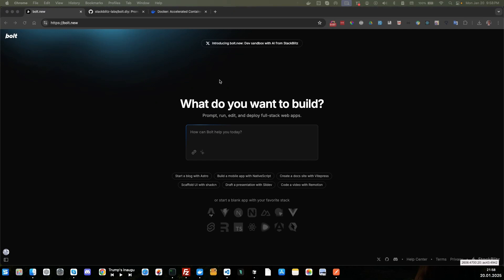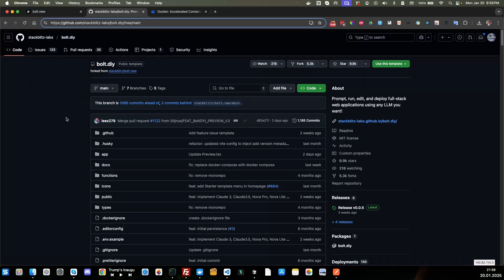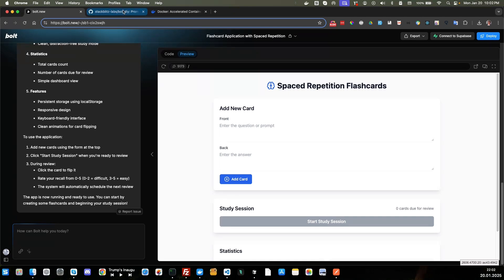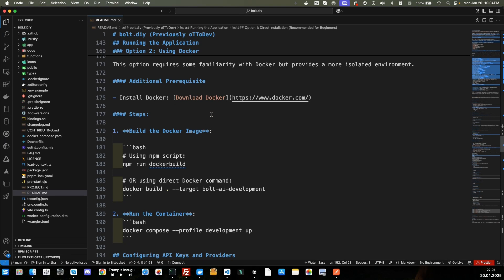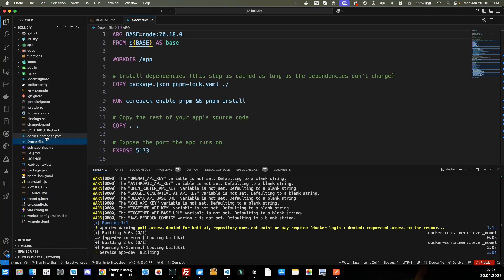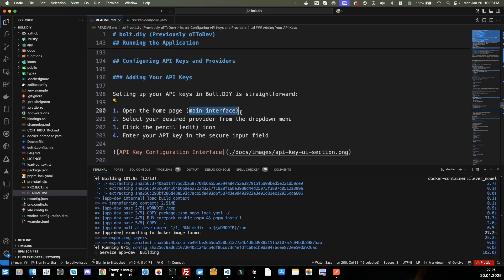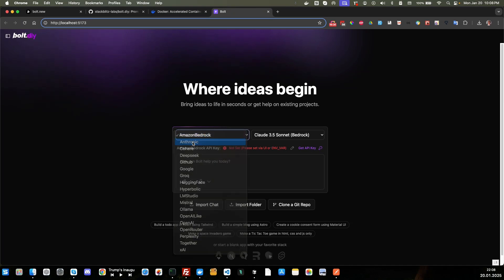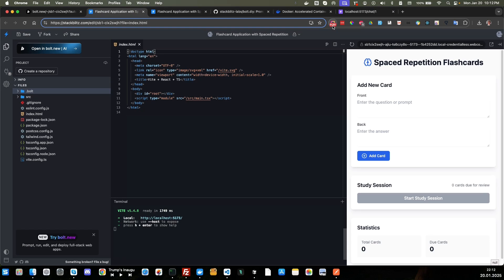Build and Export a Web App Project with Bolt.new to Bolt.DIY | Complete Guide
Learn how to build and seamlessly export a professional web application project from Bolt.new to Bolt.DIY in this comprehensive tutorial! This step-by-step guide takes you through the entire process, from project setup to exporting your application. Setting up bolt.diy and then importing your project. Perfect for developers and AI Coding enthusiasts. This tutorial showcases the powerful capabilities of Bolt.new and Bolt.DIY to streamline your web development workflow. Watch now to level up your coding skills and bring your projects to life with ease!